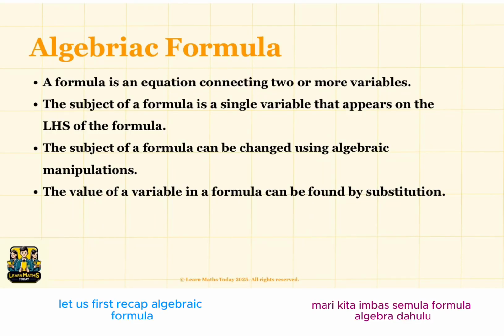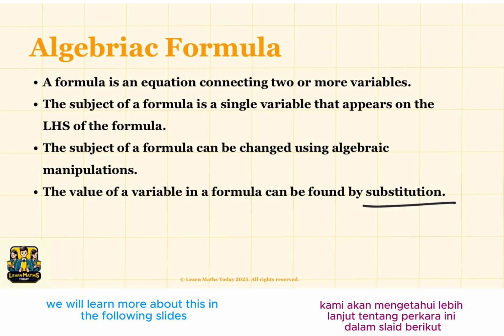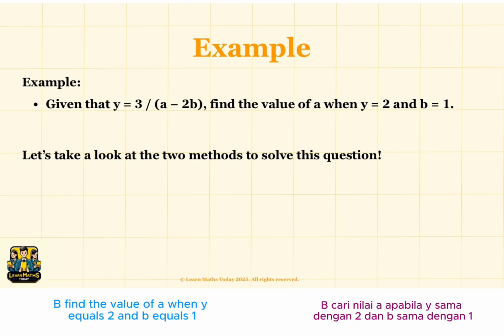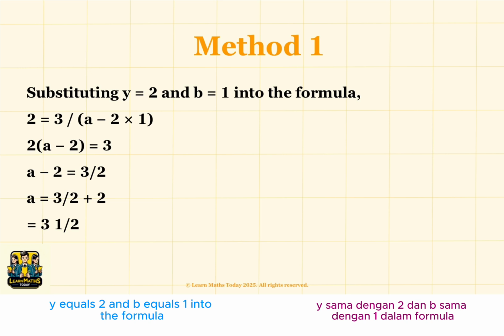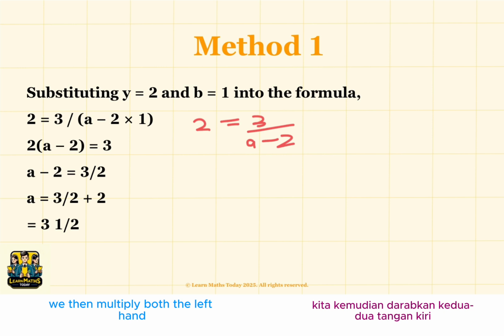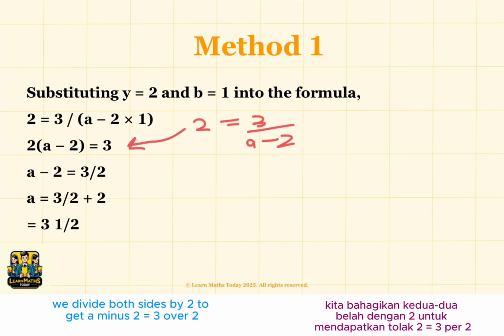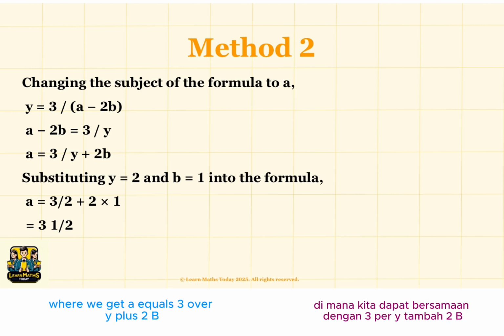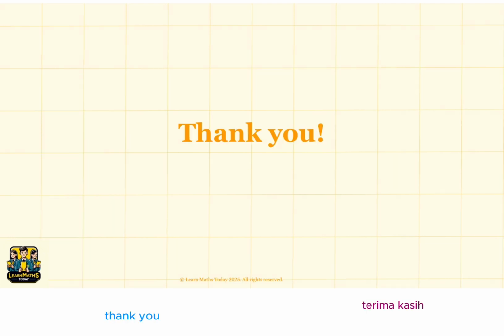Change Subject of Formula with Fractions | O Level E Maths | Sec 2 Maths Tuition Singapore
How to change the subject of a formula involving algebraic fractions? This O Level E Maths tutorial teaches you to rearrange and manipulate algebraic formulas step by step. Essential skill for Secondary 2 and O Level exams.

✅ Rearrange algebraic formulas
✅ Change subject with fractions

🎓 Free O Level Maths tuition — no tutor fees, just quality learning!

📱 Ready to ace your exams? Download the LearnMathsToday app — your AI Maths tutor for personalised practice

📚 Topic: Algebraic Formula / Changing Subject of Formula
🎯 Level: Secondary 2 | O Level E Maths